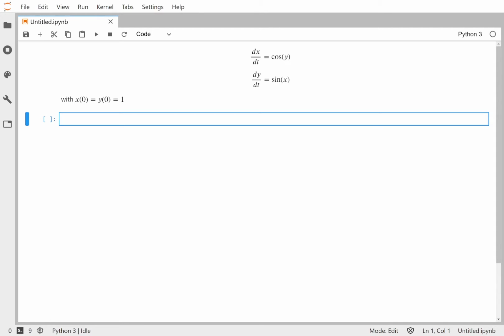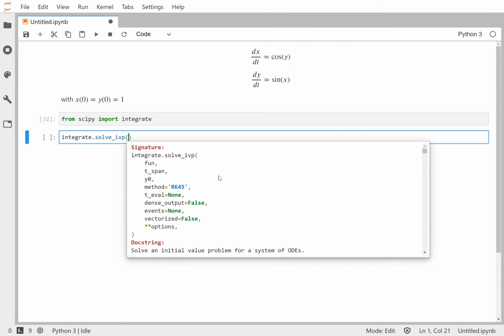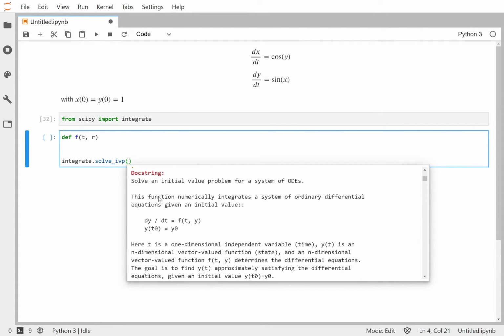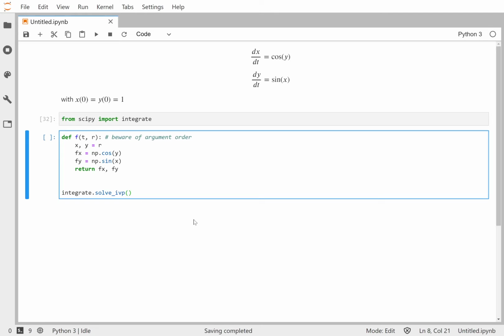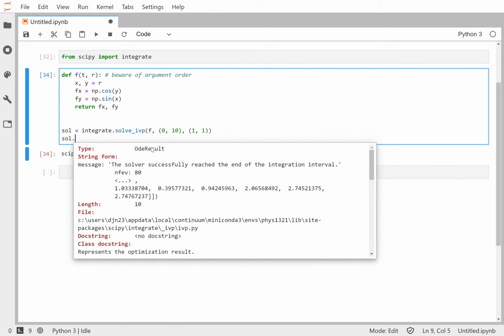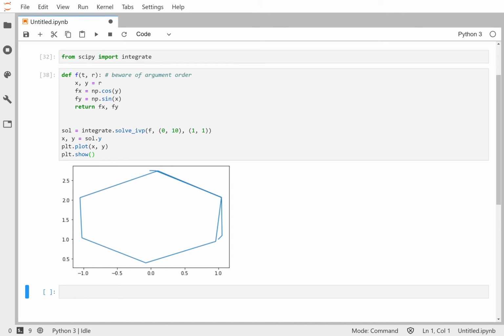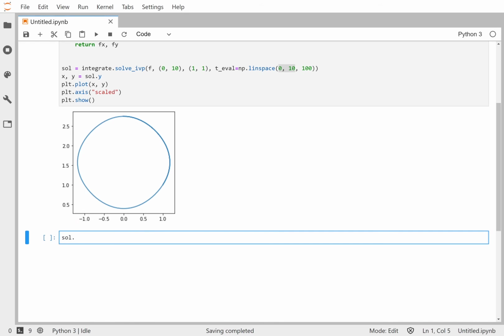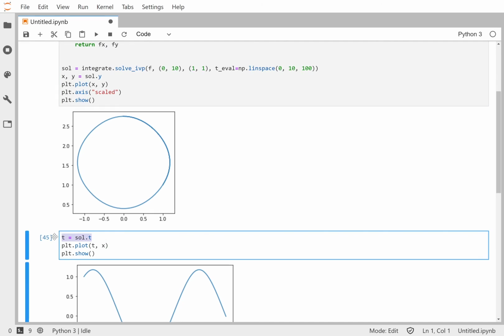Using scipy integrate solve ivp